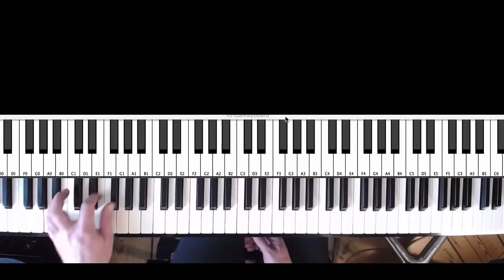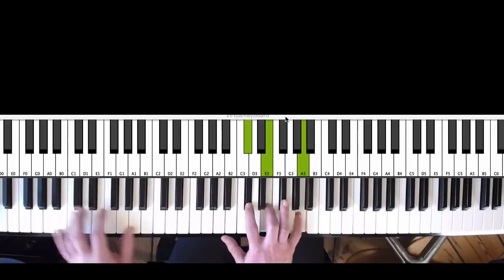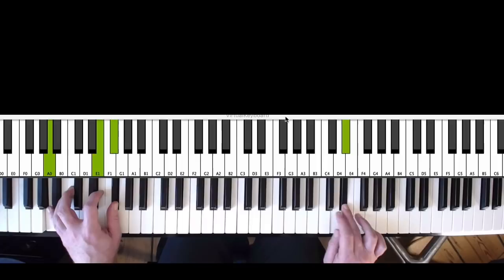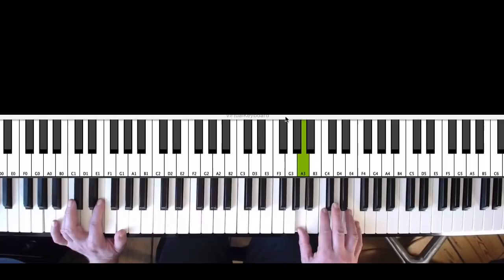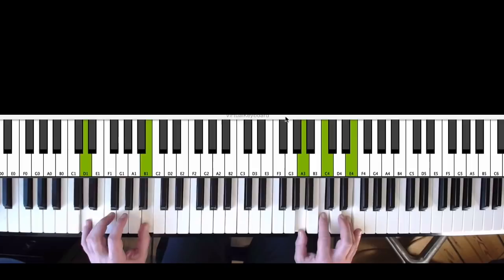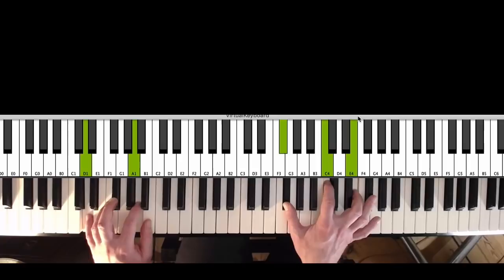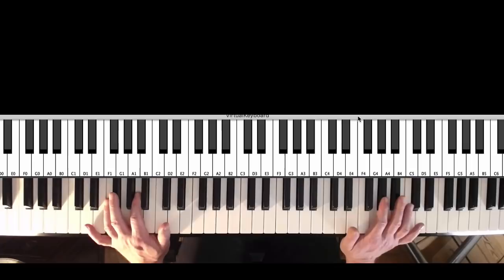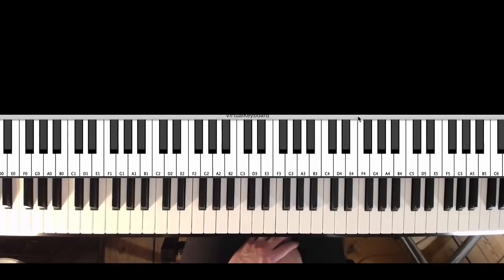Blues Piano In A, everything you need in one lesson!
Blues piano in A, complete lesson with licks, left hand patterns etc.